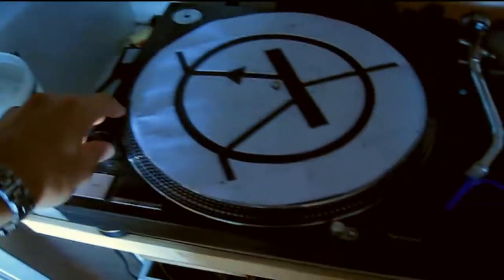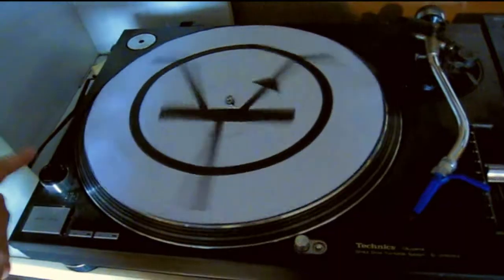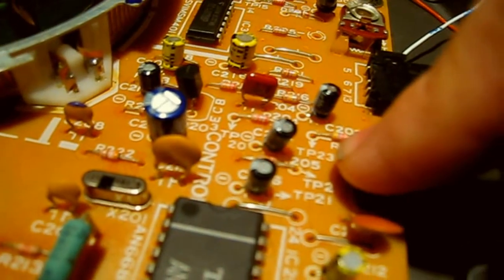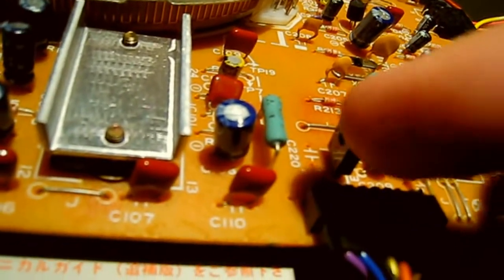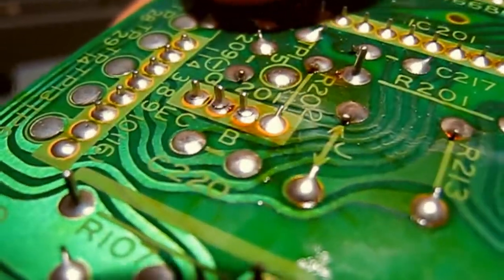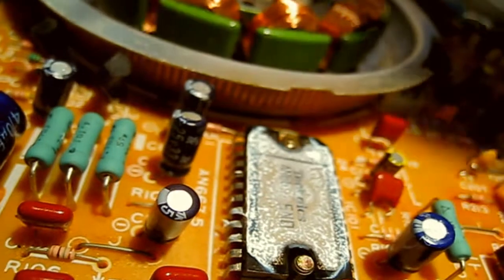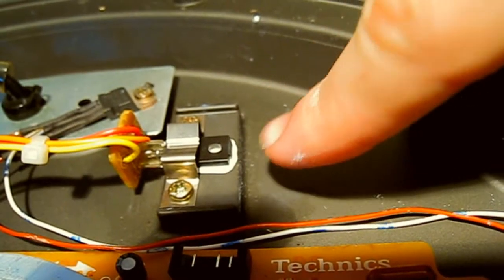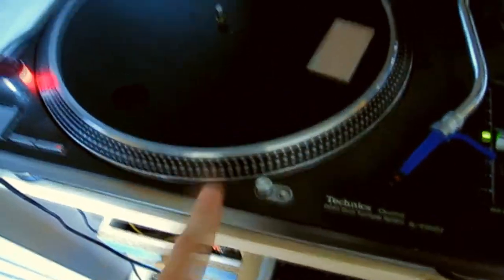another fix of my 1210 (the original problem I forgot to address)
this is technically not a tutorial, this is just a quick down to earth video like before but this time its the original issue I was having before the deck died on me. so i hope you like it I am using the new audio format.

nice one!!!